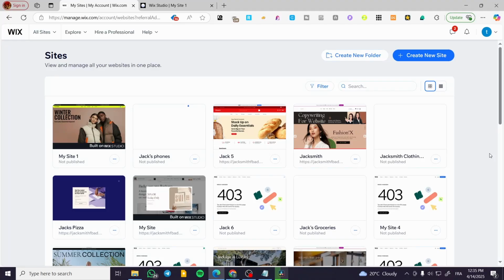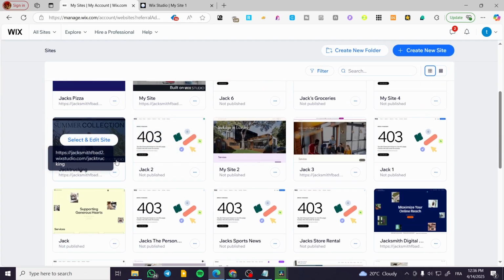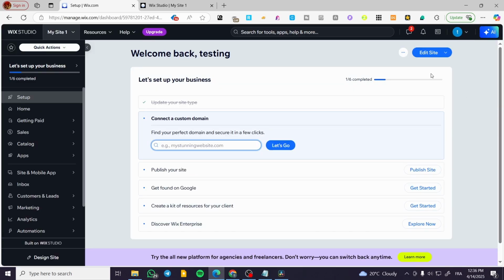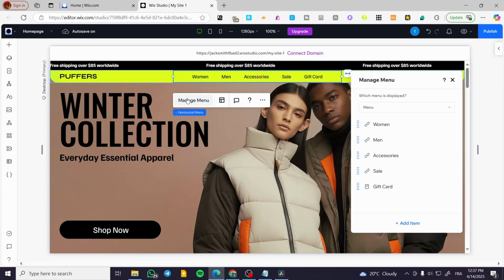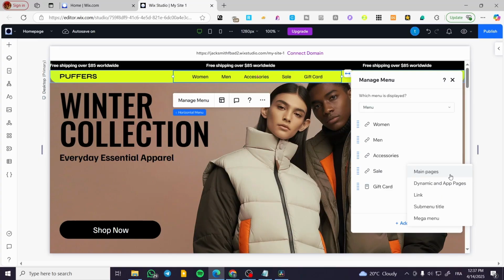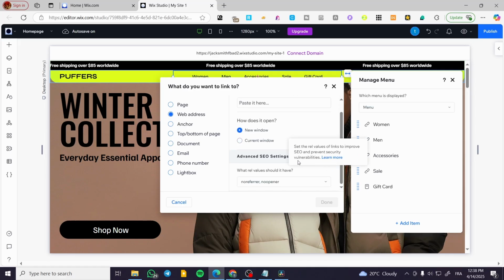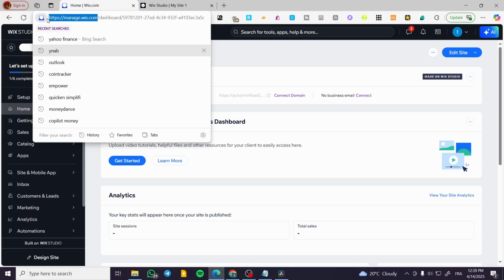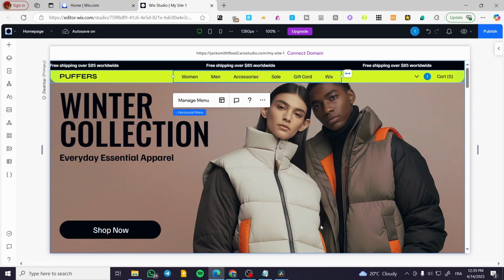How To Create a Link in Menu on Wix Studio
If you are looking for a video about How To Create a Link in Menu on Wix Studio, here it is!